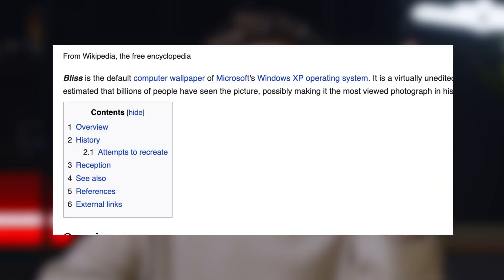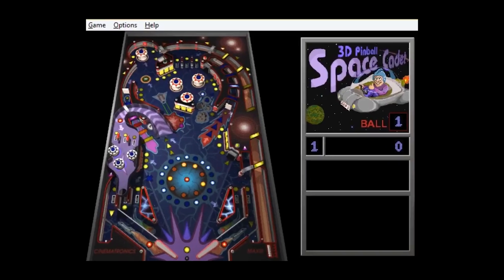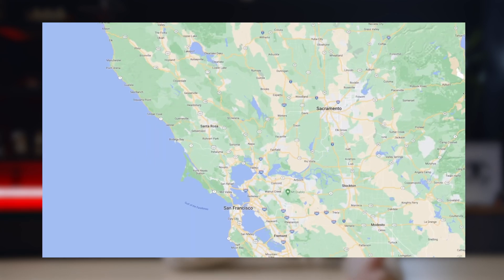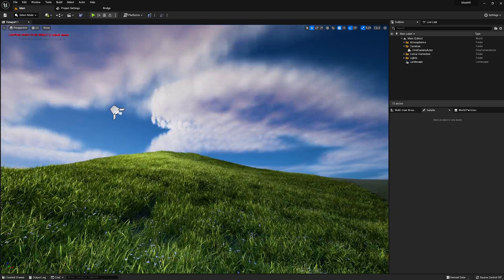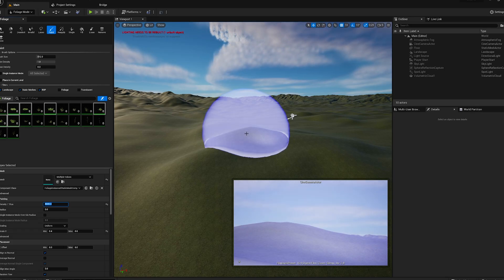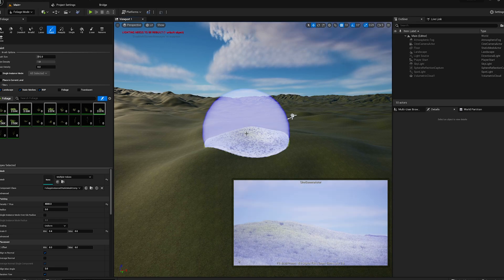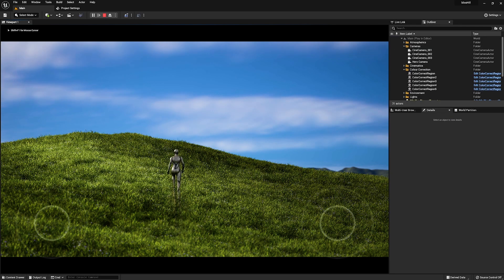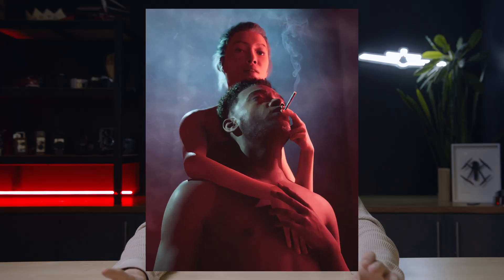Turning World Famous Wallpaper 4K in Unreal Engine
This week we used Unreal Engine 5 to recreate Windows XP's iconic background, 'bliss'. We used Houdini to make a height map of the exact area in Napa, California and brought it into UE5 to build the most accurate landscape we could.

From there, we textured the grass and flowers, and brought the compositions into Sequencer to make some cinematic shots. We also brought in a playable character to run around in Bill Gates' backyard because... well, we thought it'd be funny.

At Copilot we specialize in Virtual Production, but love all things Unreal Engine 5! Let us know what we should recreate next!

MUSIC CREDITS-